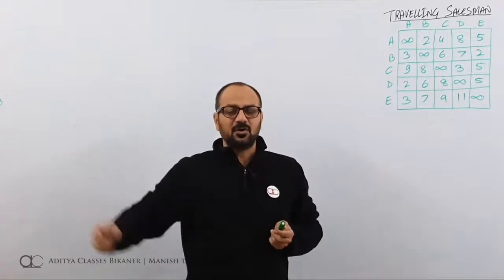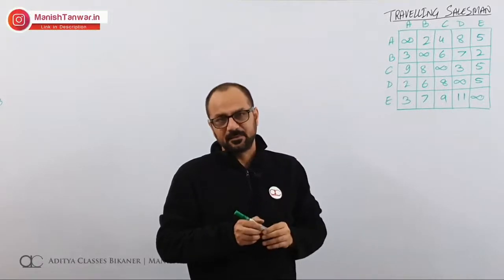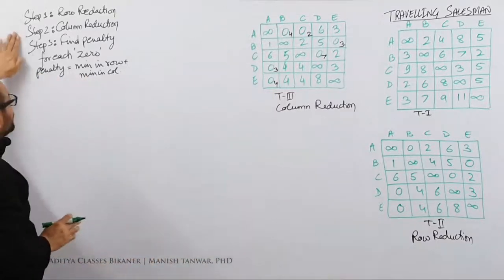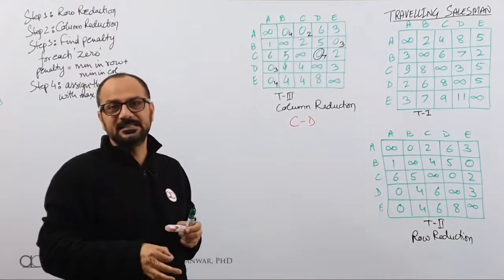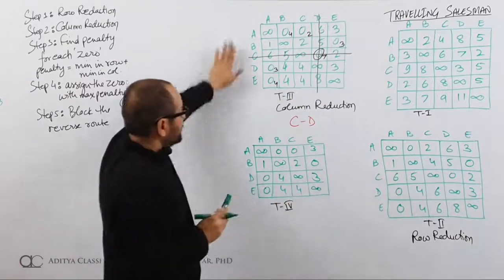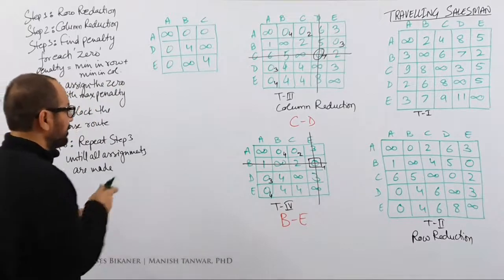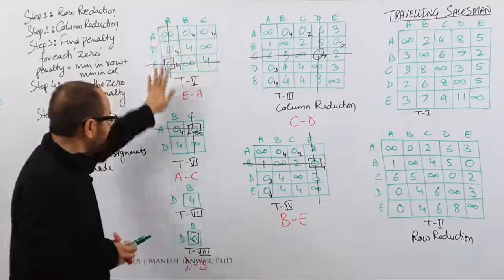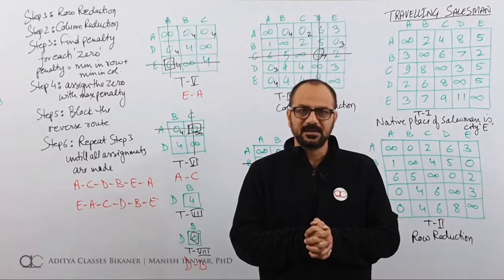AS-7 | Travelling Salesman Problem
In this video we learn how to plan route for travelling salesman.